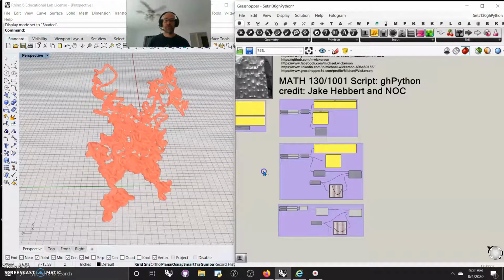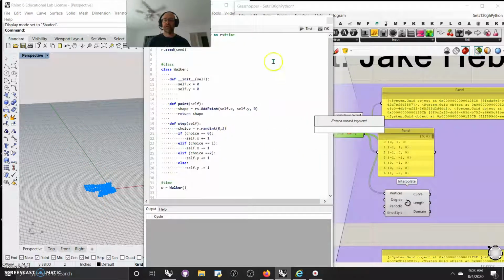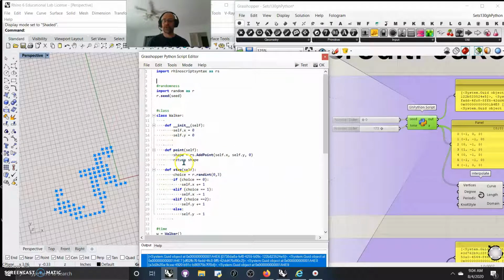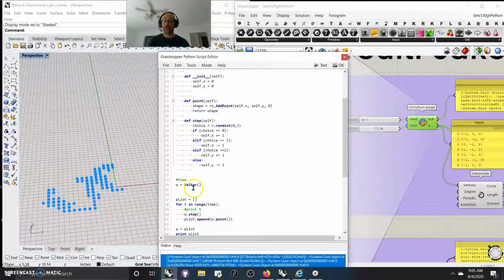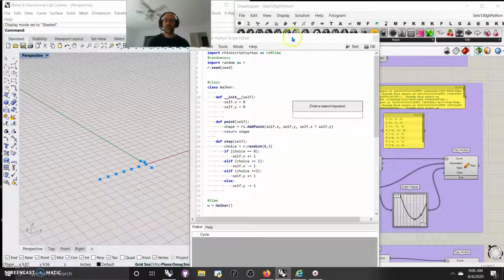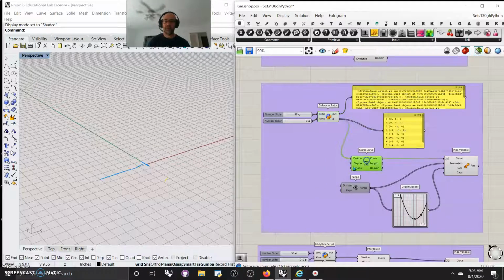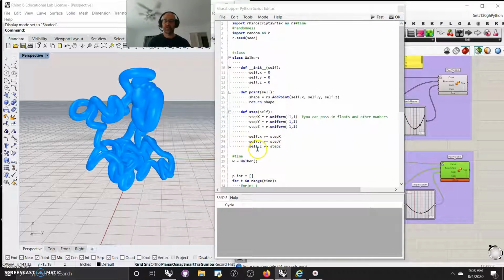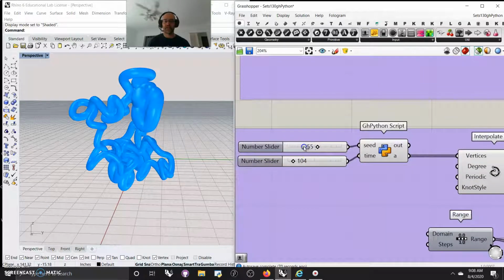GRASSHOPPER FOR RHINO 130/1001 GHPYTHON NODES credit: J. Hebbert/NOC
1001 GRASSHOPPER DEFINITIONS for Rhino 3D